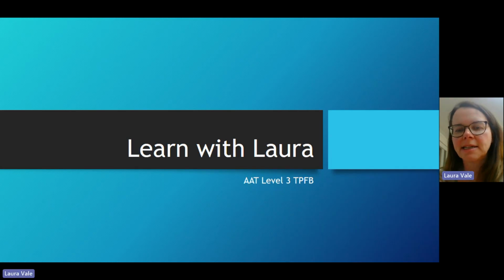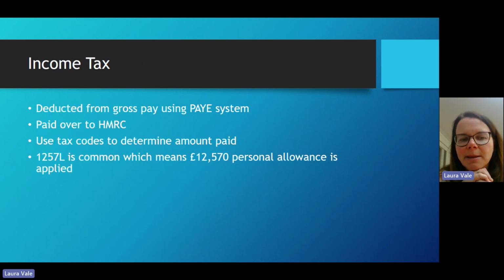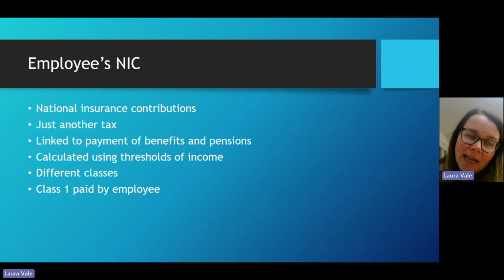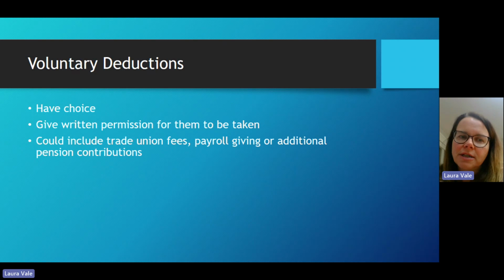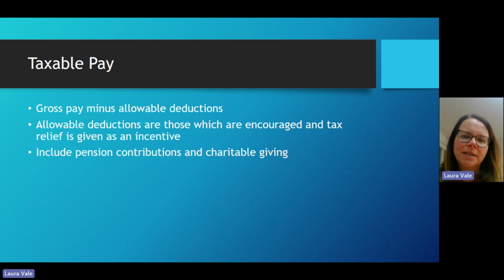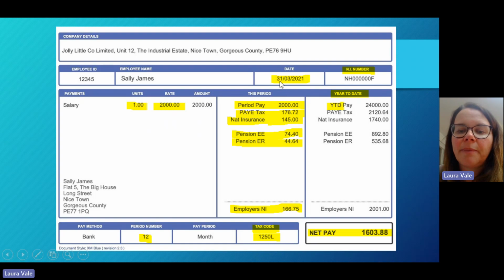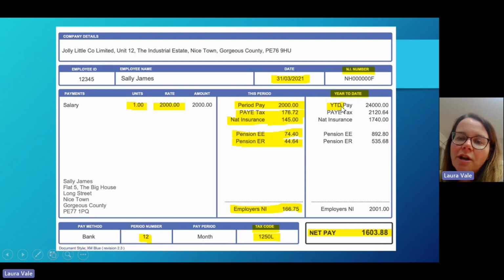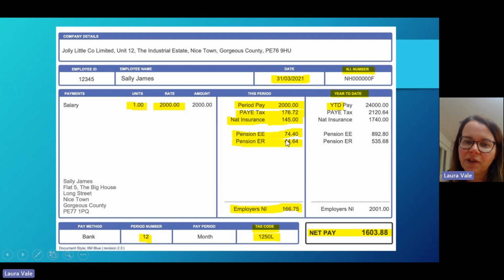Payroll 2 Terminology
Information on payroll required for the TPFB unit at Level 3 AAT